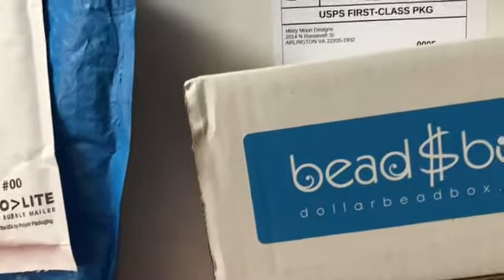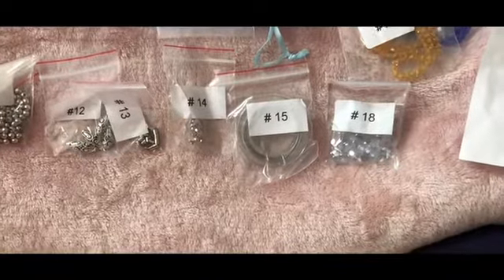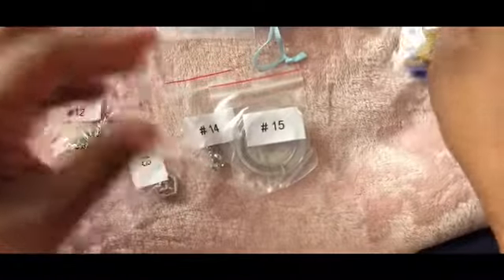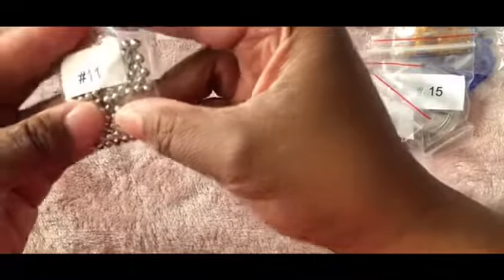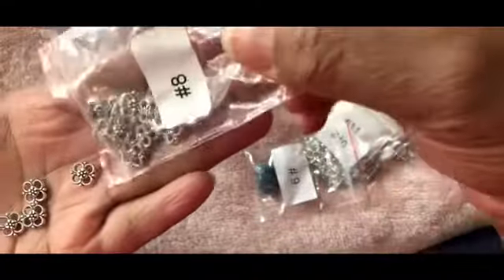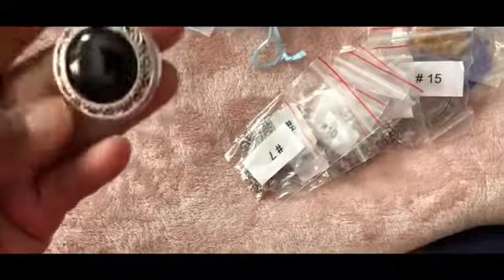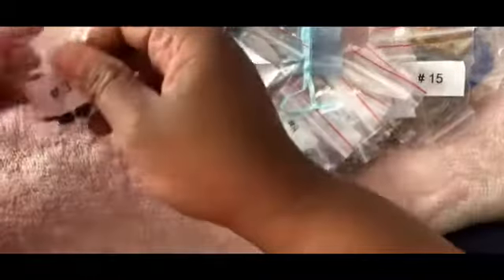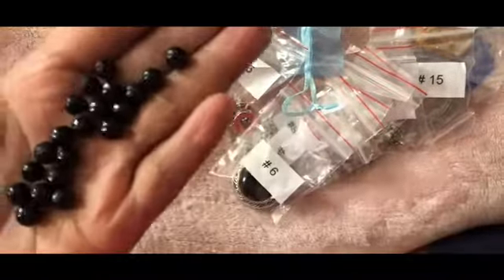Bargain Bead Box- July 2021 Unboxing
Unboxing of July 2021 Bargain Bead Box